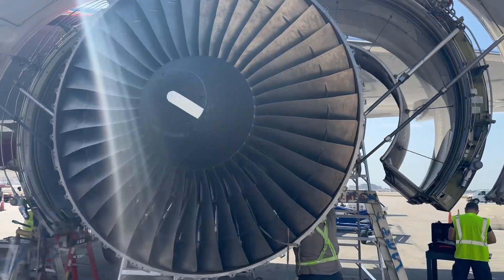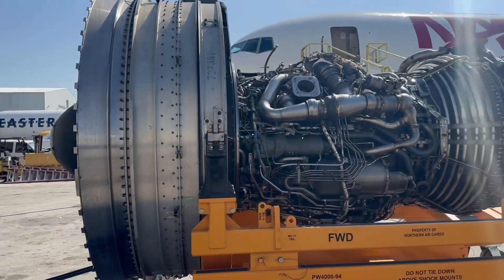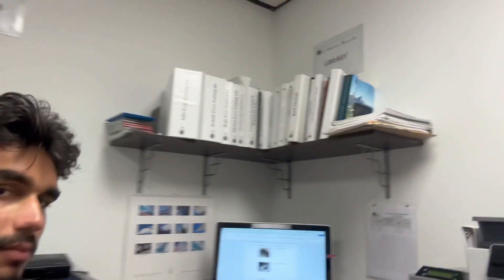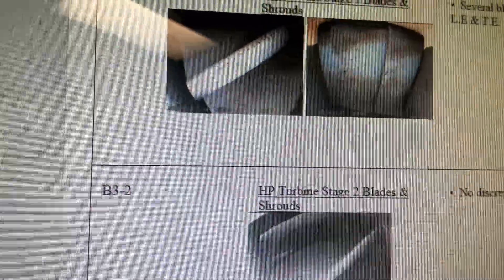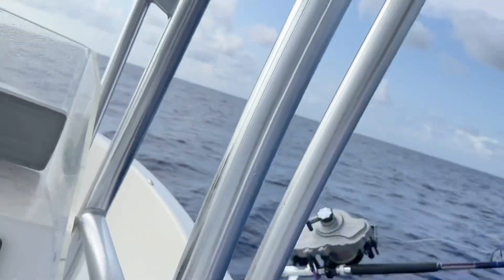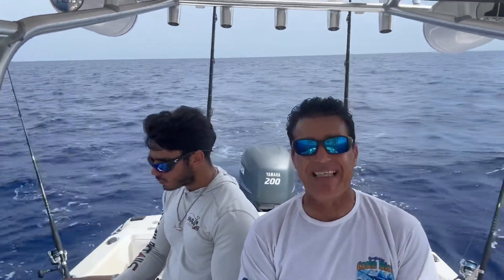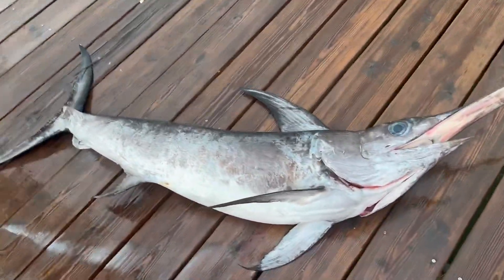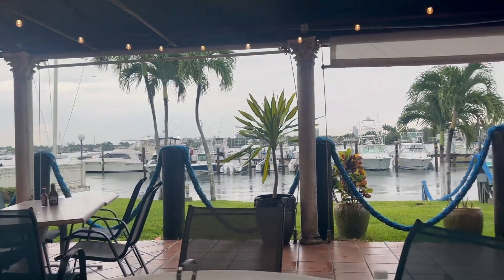MASTER PIECE aircraft Turbine Jet Engine We Don’t play with Safety in 2023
When aircraft turbine jet ✈️ needs to be changed with full start and clear runways

Beast Aviation Fishing

Thank you for your Support. You are part of the Crew.
                                    “ONE CREW”